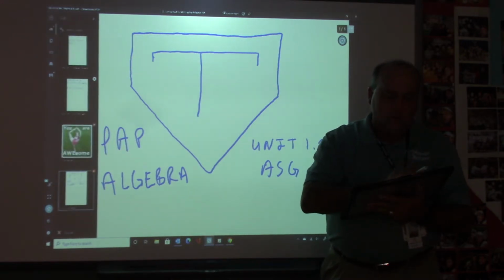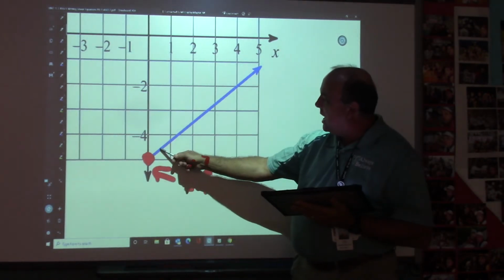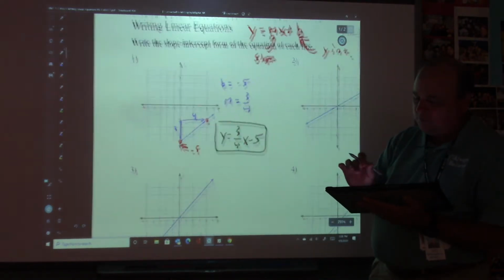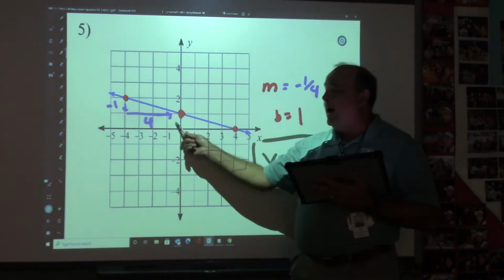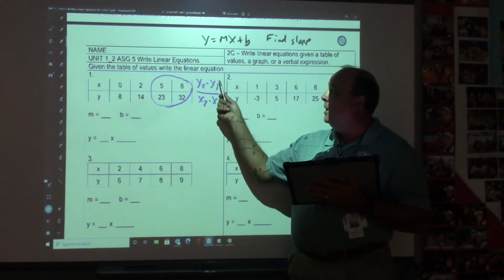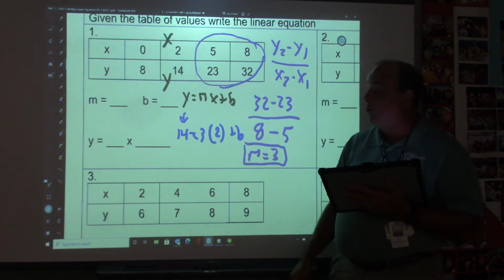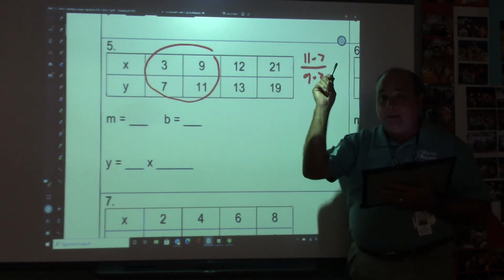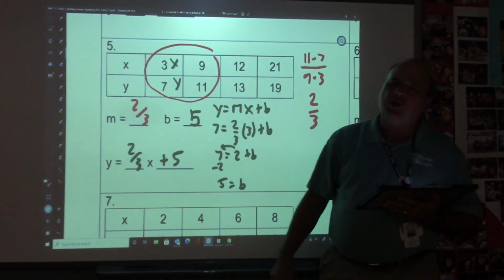UNIT 1 2 LESS 5 WRITING LINEAR FUNCTIONS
Unit 1_2 Lesson 5. Writing linear functions.